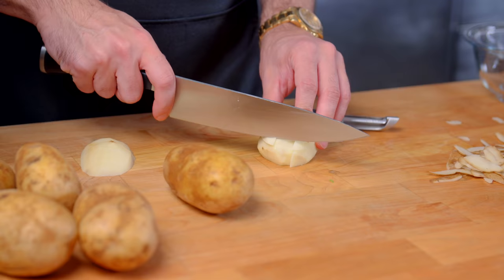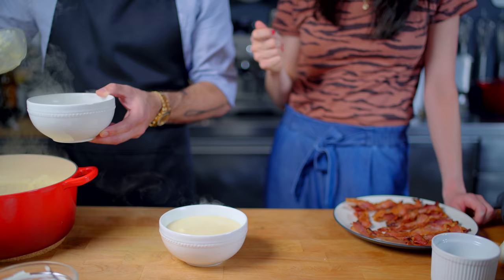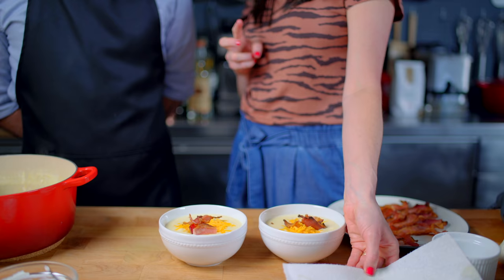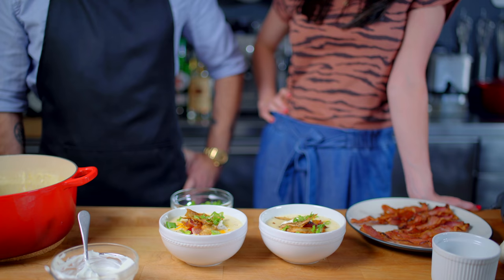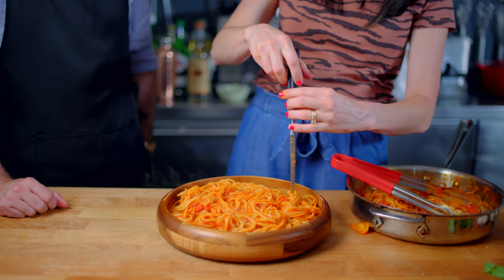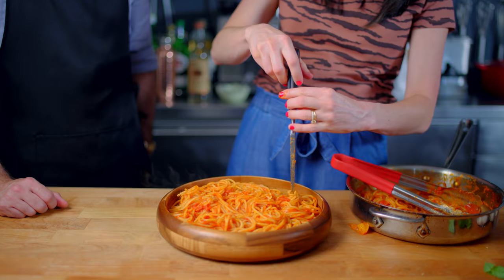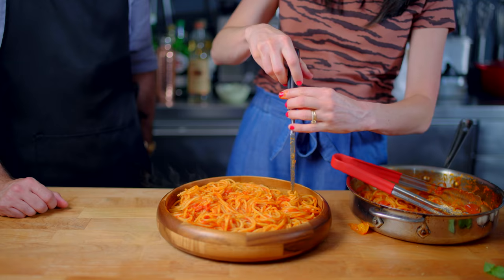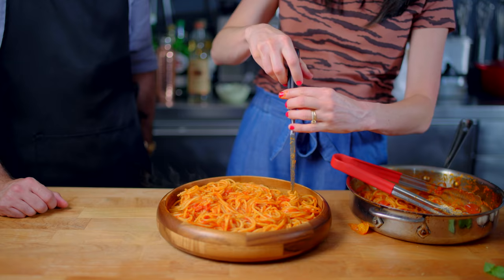Food Styling | Bonus Basics with Babish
When you're cooking for friends and family, there are little things that can make a lot of difference in how your food looks. This week on Basics I'm joined by food stylist Callie Blount, who shows us some simple and easy food styling tips.

Latest episode of Being with Babish!